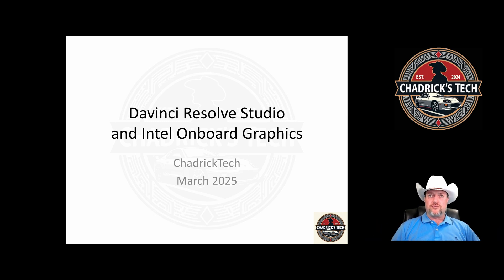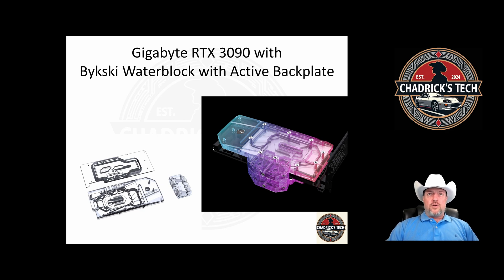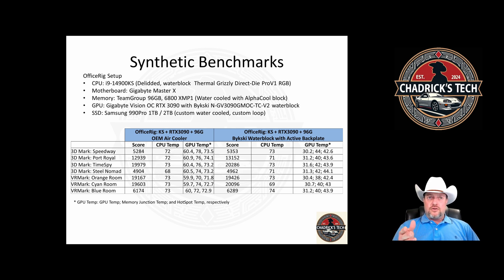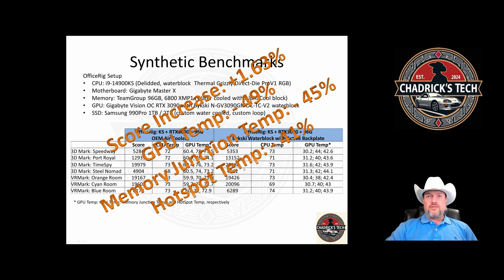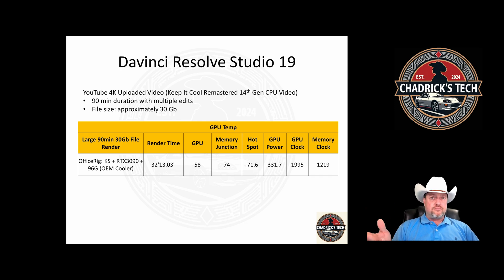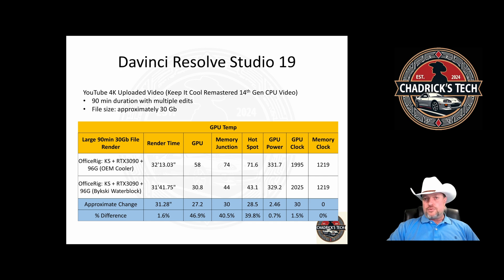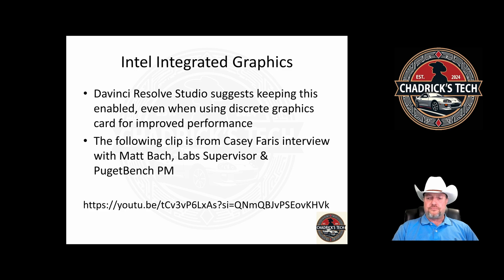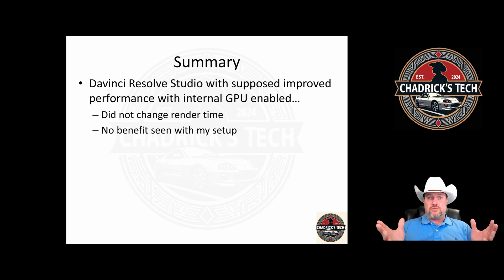Davinci Resolve Studio and the Onboard Intel GPU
After fitting a waterblock onto a RTX 3090, is there an additional benefit in enabling the Intel onboard GPU graphics?  Will it assist in render time?